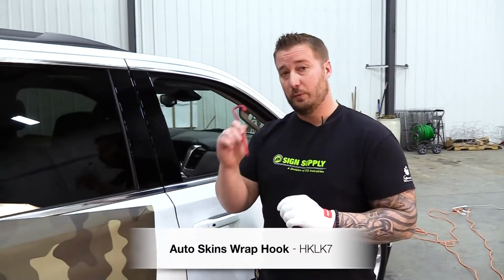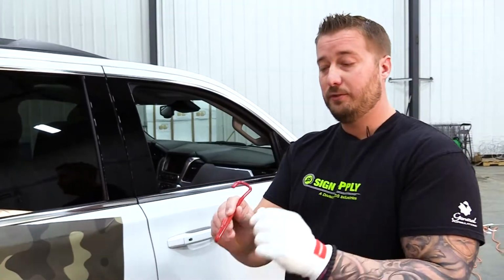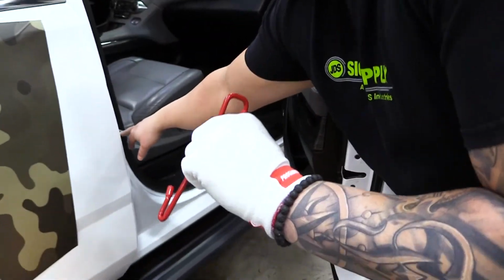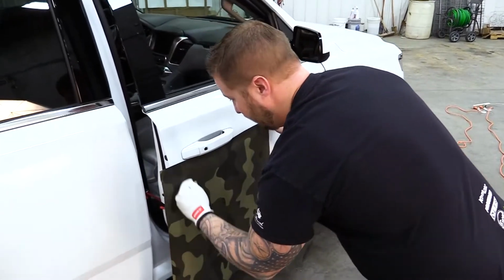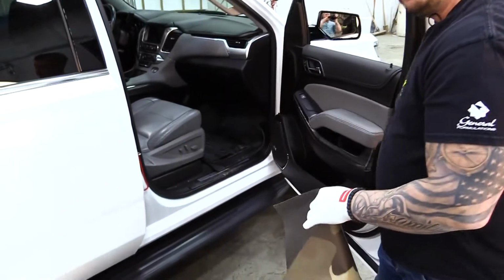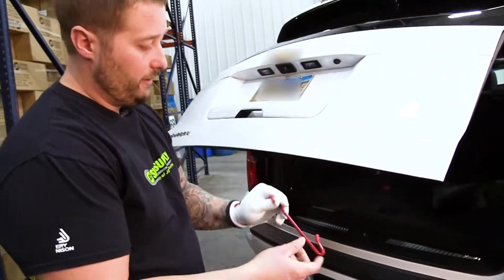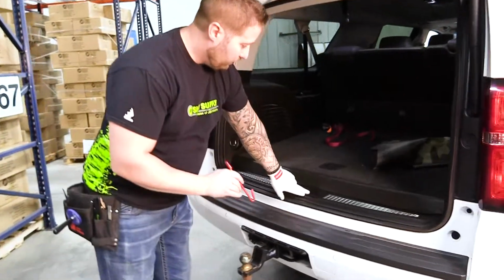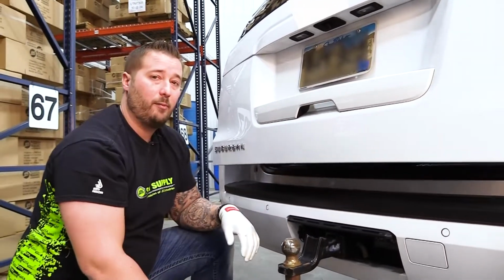Make Car Wrap Installation Easier with the Auto Skins Wrap Hook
The Auto Skins Hook and Lock wrap tool allows the trunk, hood, or door to be propped while wrapping nearby panels. The Hook and Lock's unique design allows for a positive lock on the body latch, keeping your panel from moving while you're wrapping. Positively locks into place using vehicles trunk latch. Powder coated red with rubber caps on each end to protect the vehicle's finish.

To learn more or place an online wholesale order, or call to visit with a JDS Sign Supply customer service representative.